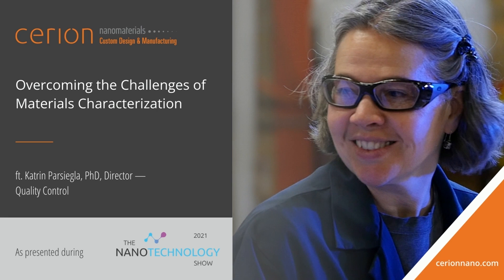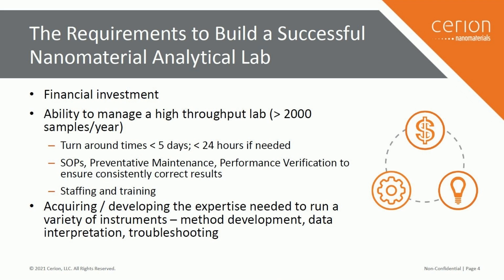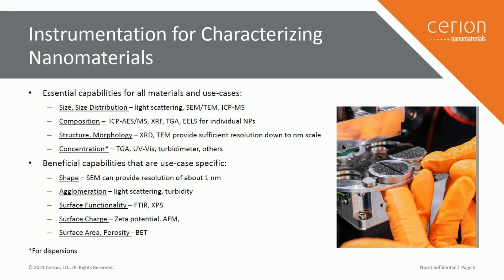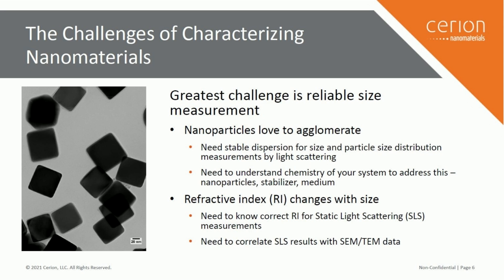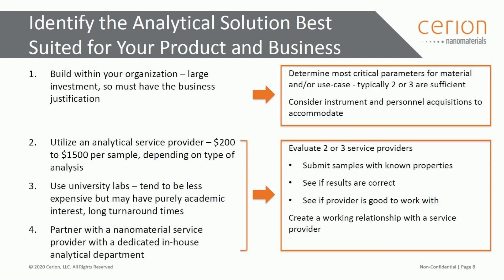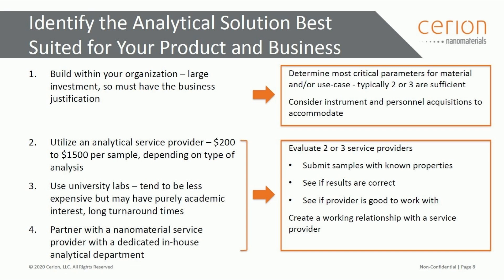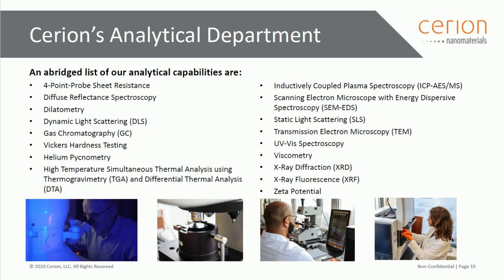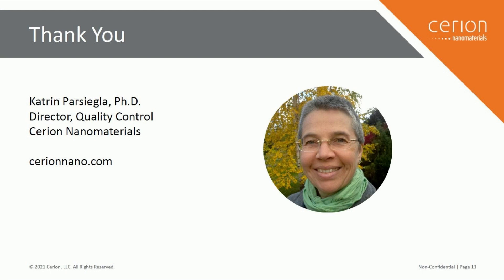Overcoming the Challenges of Materials Characterization | The Nanotechnology Show 2021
Cerion Nanomaterials Director of Quality Control, Dr. Katrin Parsiegla addresses the challenges of materials characterization and the requirements for building and running a successful nanomaterial analytical department.